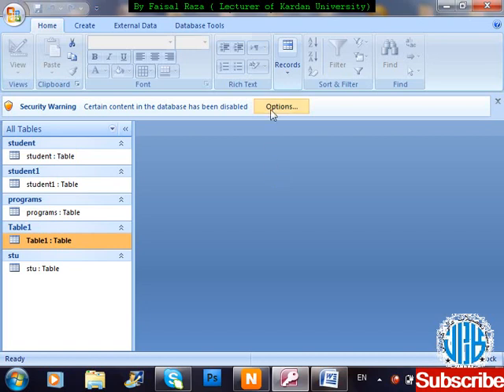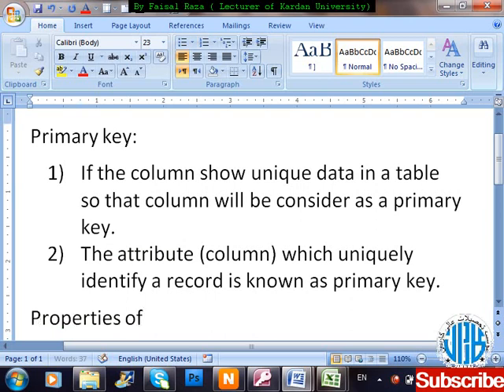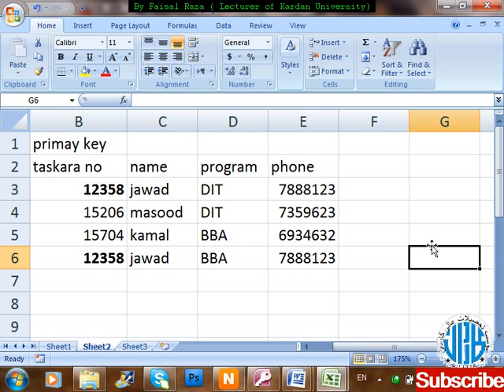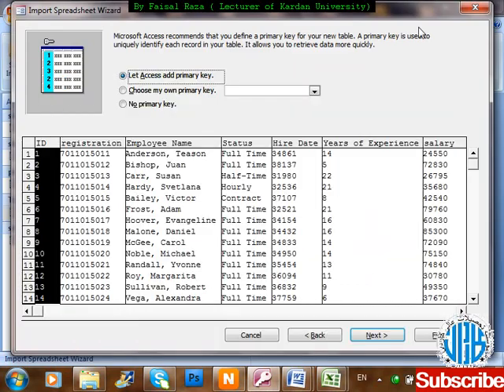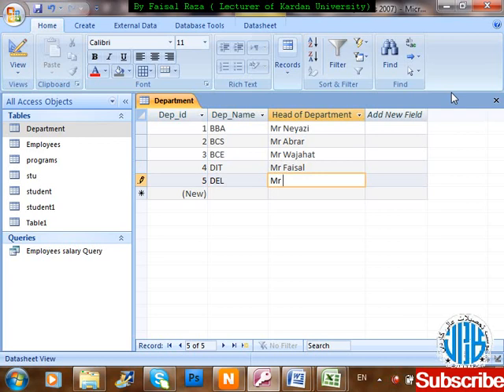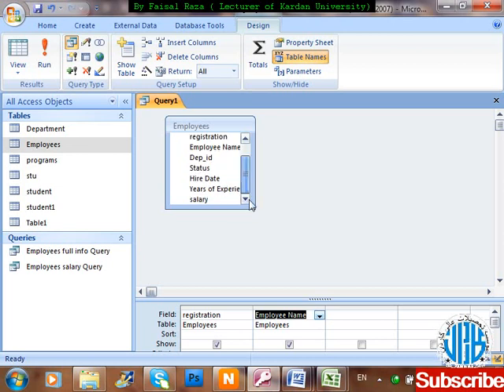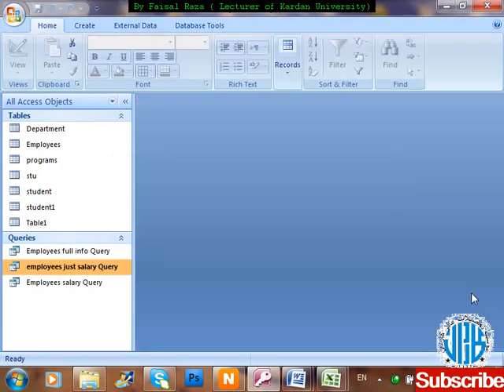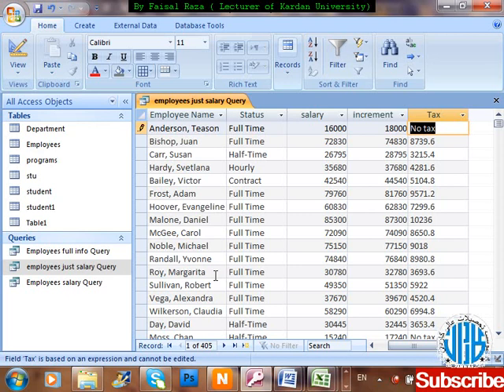Microsoft Office Access Lecture 3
Ferdaws Beghash Channel Presents Microsoft Office Access Lecture 3